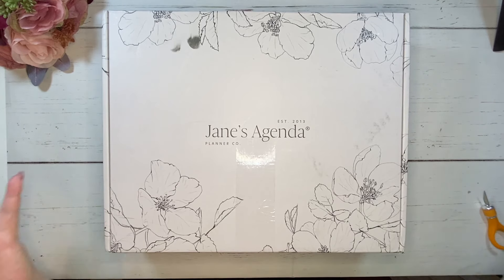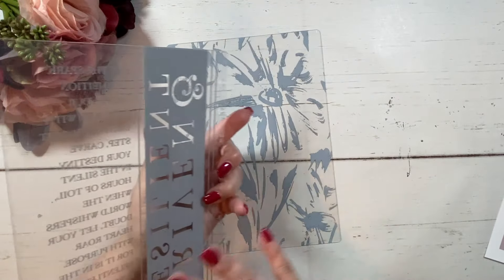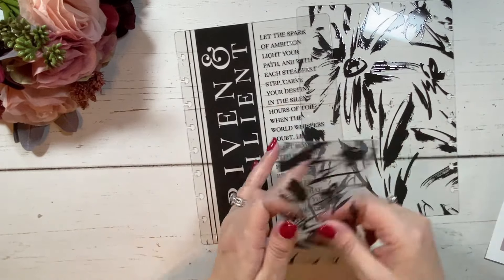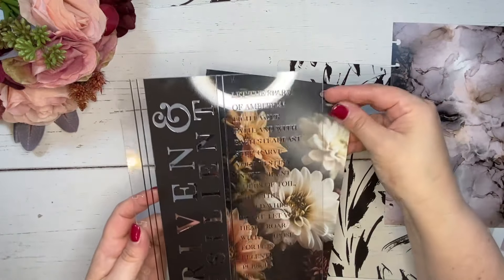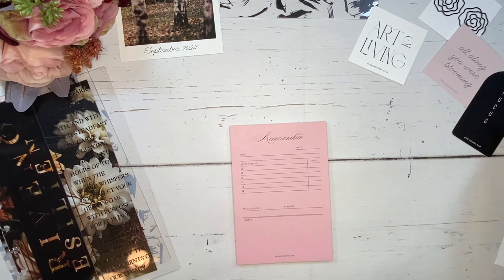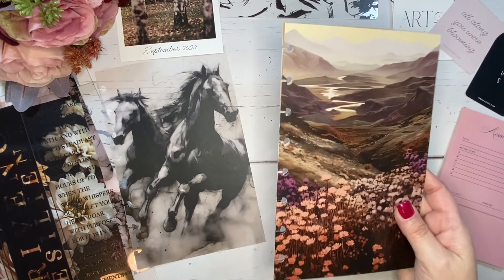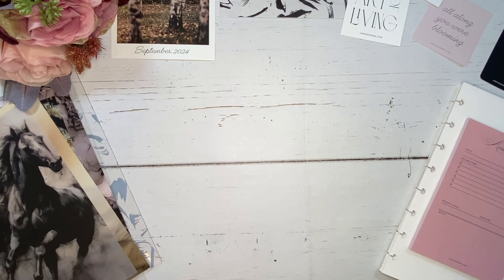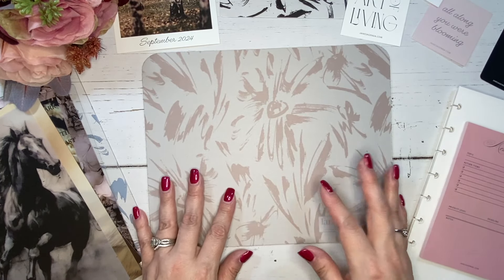Unboxing Jane's Agenda September Deluxe Subscription | Anniversary Box!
I am unboxing @JanesAgenda September 2024 Deluxe Planner Subscription celebrating her 11th Anniversary! This is a big box with an amazing Lifestyle item you are going to want to see! She really spoiled us this month!